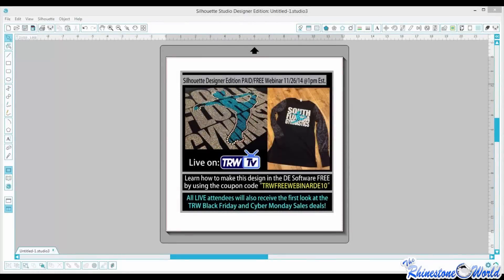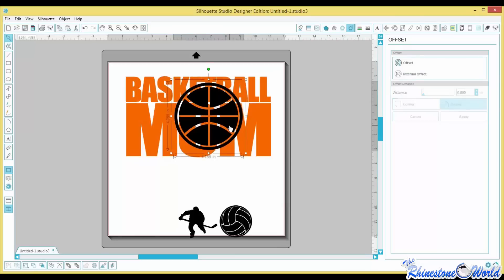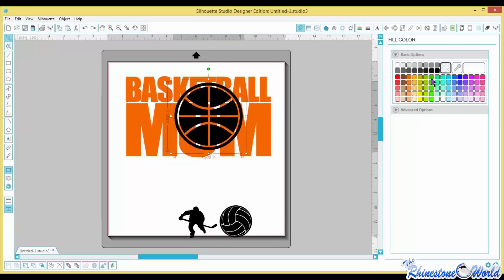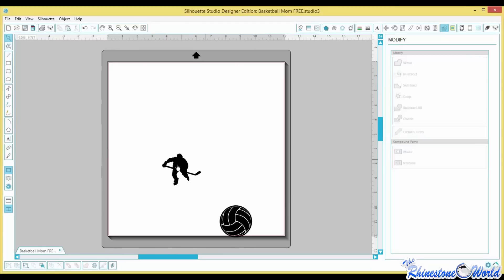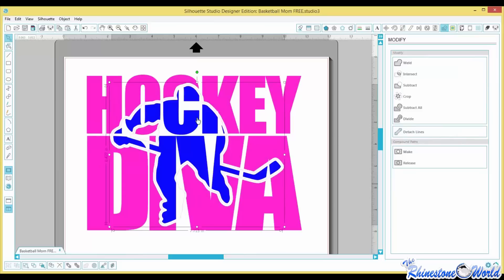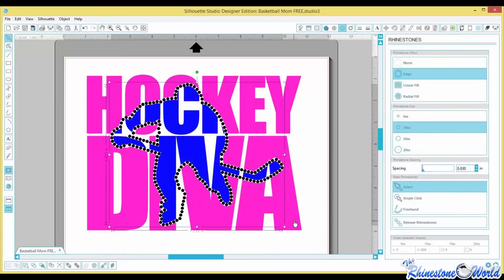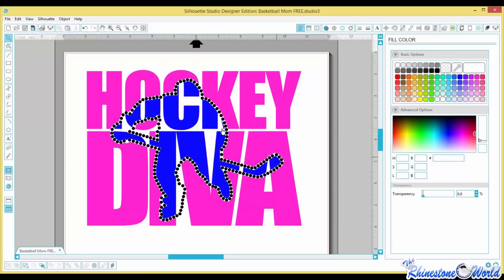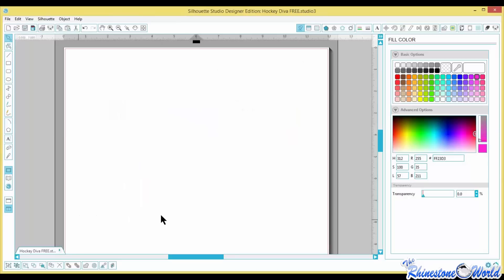Creating a Unique Multi Dec Design in the Silhouette Designer Edition Software